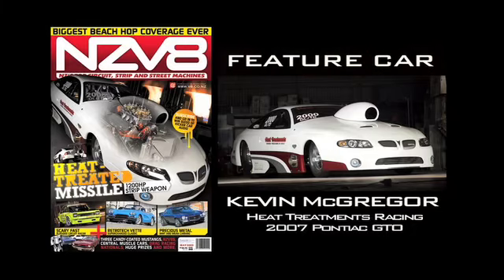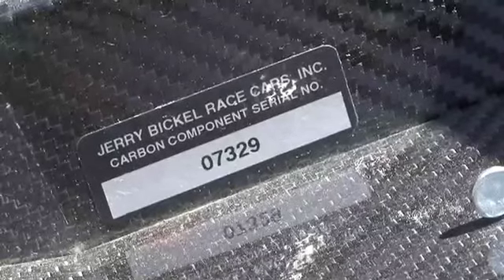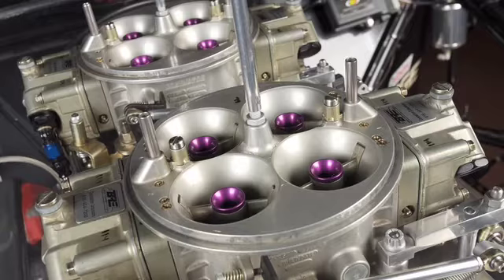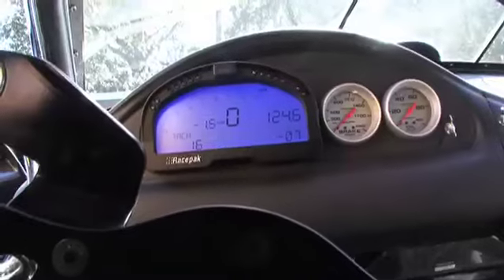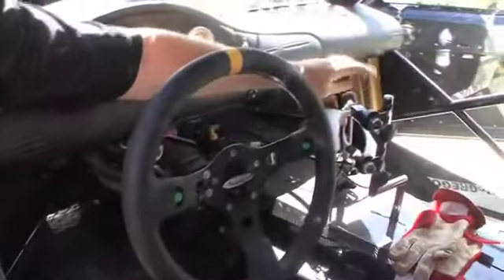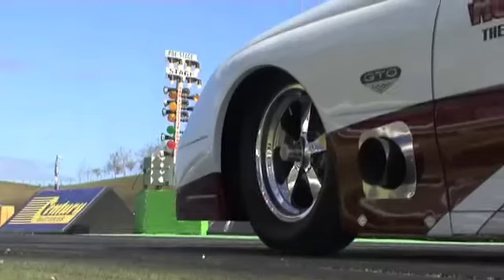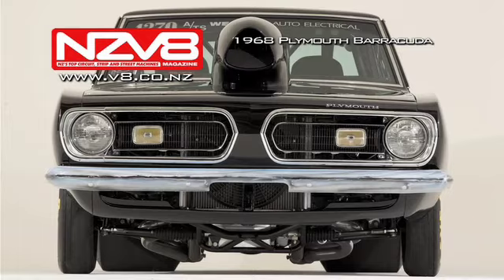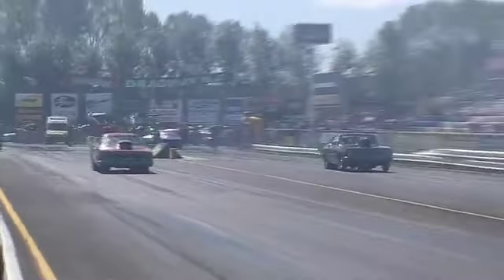NZV8TV Episode 1 - Pontiac GTO, Plymouth Cuda, Beach Hop and more - part 2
Beach Hop
We send our roving reporter down to check out the biggest nostalgia festival in the Southern Hemisphere: Beach Hop. The cars, the people, the music - we take a look at all the action that this super-sized event encompasses.
Feature Car
Kevin McGregors stunning Pontiac GTO drag car graces the current cover of NZV8 Magazine, so we send Andy down to the strip to find out what makes this car so special.
From The Pages Of NZV8
Wayne Grimmer and his 68 Plymouth Cuda drag car are regulars on the pages of NZV8. We join him at the Century Battery Drag Nationals to find out more about his wheel-standing machine, and his long-term friendly rivalry with fellow drag racer Sam Levine.